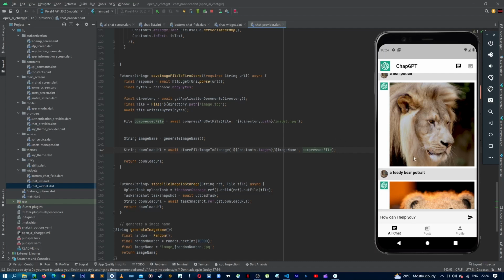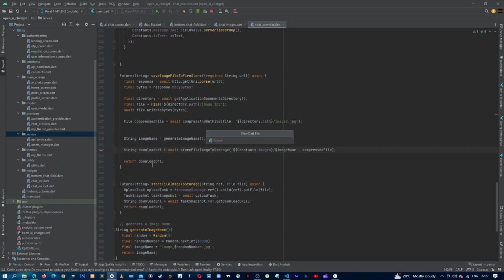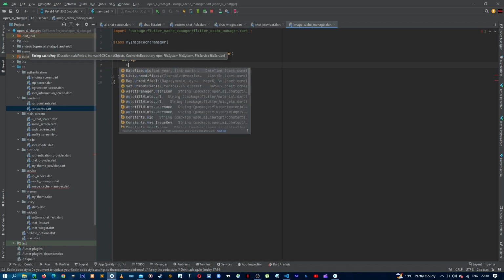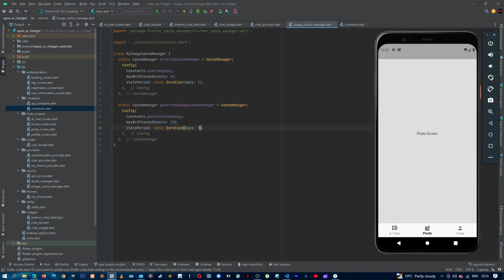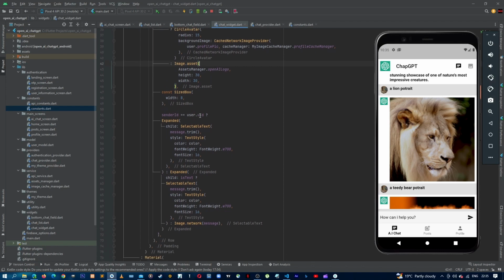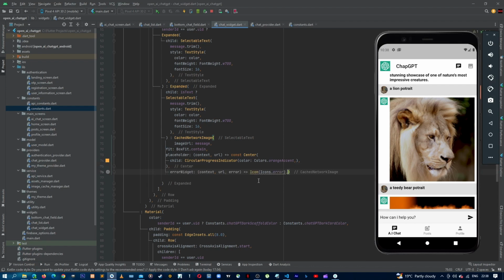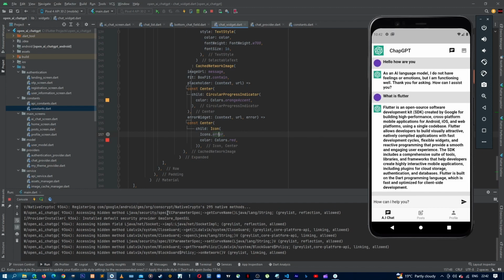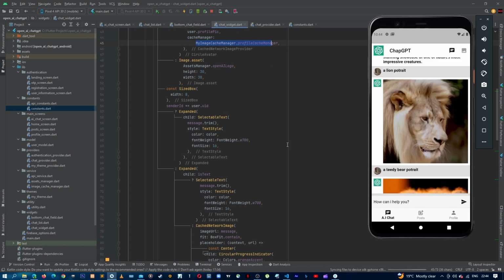42 Flutter, Firebase and ChatGPT: Dall-E Image Sharing App - Adding a Cached Network Image Feature